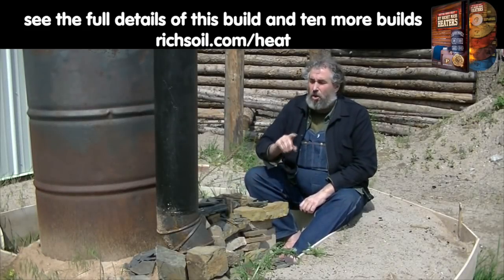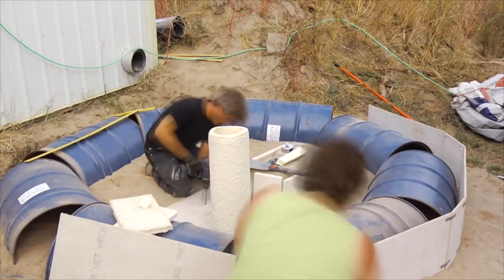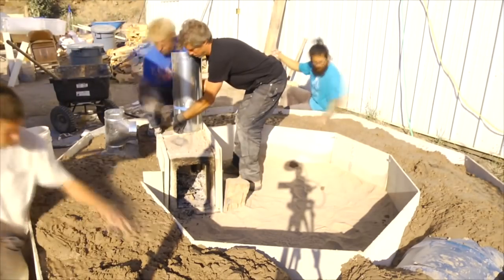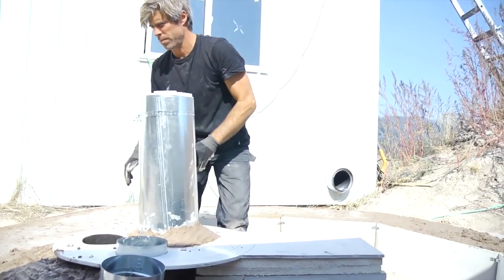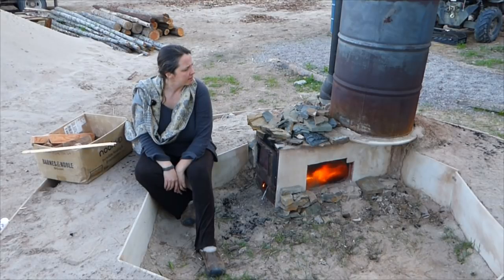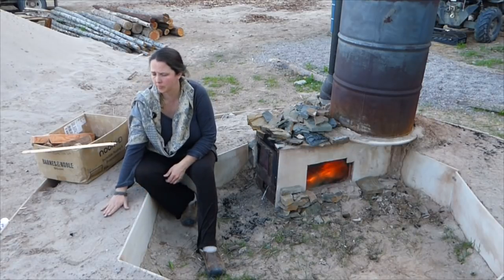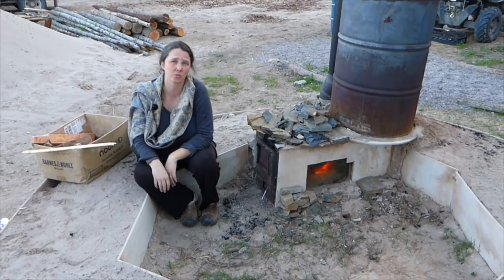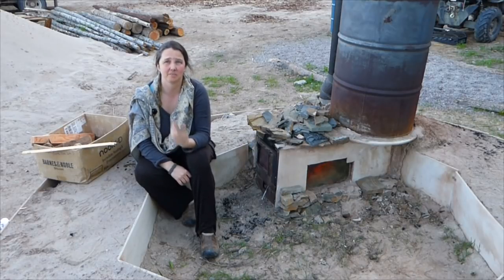ring of fire - outdoor campfire without smoke in your face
This is an outdoor rocket mass heater.  The exhaust travels in a ring to warm people's butts.  Ducting is replace with half barrels.  So now there is less mass.  Less mass means that the heat isn't held as long, but it will warm butts faster.   We show the build super sped up.

Amazing music by formidable vegetable.

This build features a baffle.  The idea of the baffle is to allow for a quick start.  But if the baffle is forgotten after the quick start, then the bench might never get warm.

Erica Wisner gives a bit of a tour showing it burning a couple of years later.  She is suggesting making it more weather proof.

177 hours of Permaculture Design Course and Appropriate Technology Course

Full Name
Bill Crim
Josh Phillips
wade L
James Tutor
Suleiman ALAQEL
Jocelyn Campbell
Jason Hower
Ash Jackson is The Scrollbard
thomas adams
Julia Mason
Dominic Crolius
David Ingraham
Miroslav Ultrama
Lisa Goodspeed
Bill Erickson
Keith Kuhnsman
Wayne Fajkus
Eivind W. BjÃ¸rkavÃ¥g
G Cooper
Dylan Butler
Cody W.